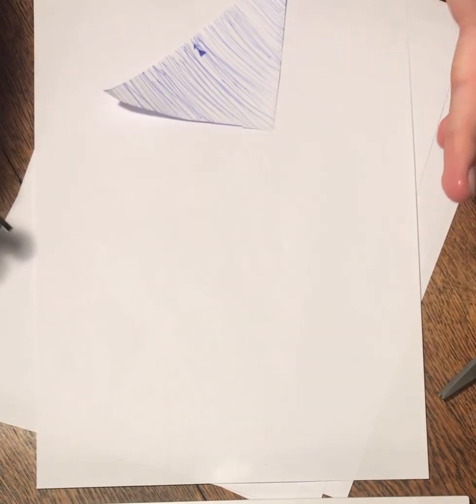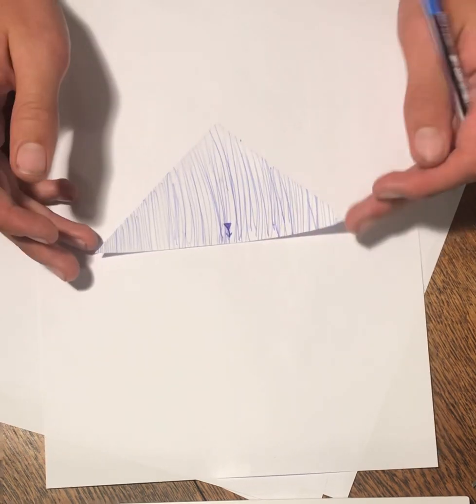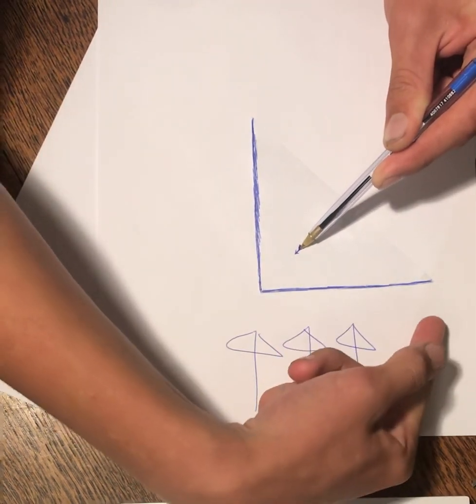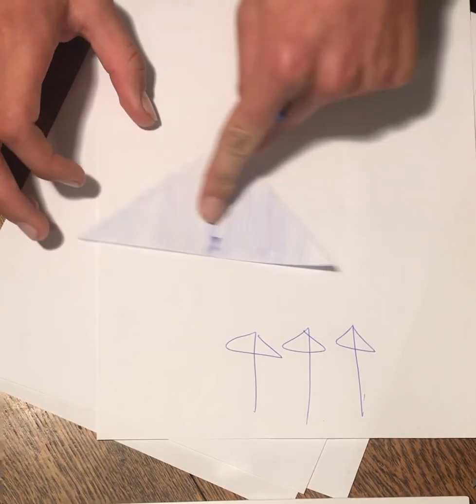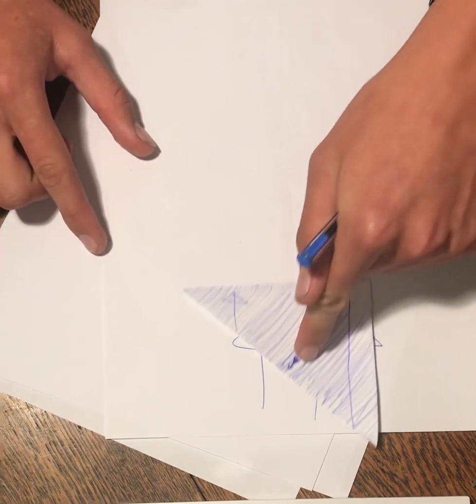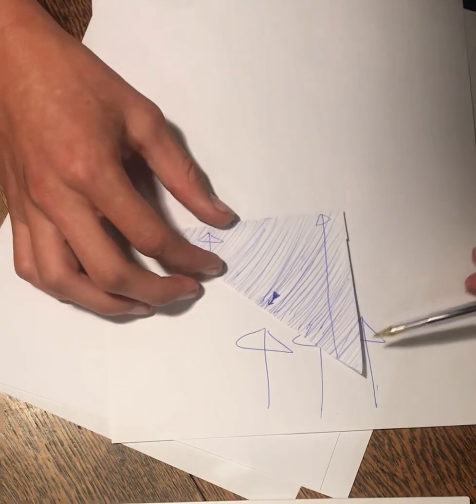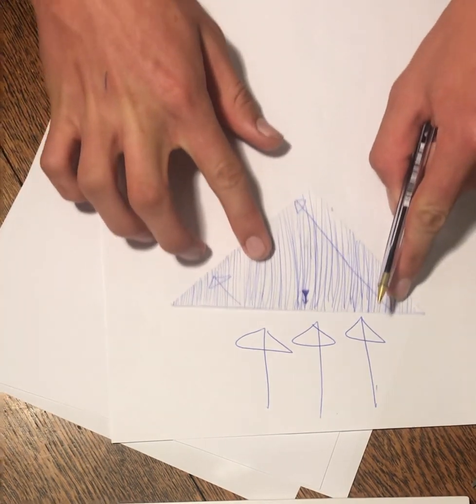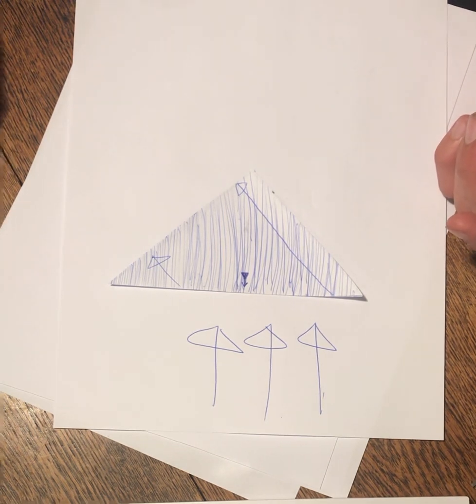The INMAN EFFECT - NEW Reverse delta wing stability concept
My best current explanation: on a reverse delta wing, stability similar to a normal delta wing is achieved, caused by a differential in skin drag on the 2 sides of the wing.
       When the wing changes its position on the yaw axis without changing its direction of motion for example if the wing rotated clockwise from a birds eye view, the left side of the wing would have a larger distance for the air passing over it for travel, creating a higher amount of skin drag on that side of the wing and therefore moving the wing back to equilibrium on the yaw axis, this could be optimised by changing the surface of the wing to something that increases skin drag whilst you could have a thinner airfoil so to decrease the overall increase in drag (the thinner airfoil shouldn’t affect the skin drag, it is purely there to decrease the drag generated when the air immediately hits the airfoil).
      This stability works in effectively the opposite way that a normal delta wing has stability but unlike how a normal delta wing would decrease skin drag when the yaw axis changes, having a small negative effect on its stability, a reverse delta wing would not be affected by the immediate drag from a stability point of view as the front of the wing would be non swept.
      This wing could be used for super sonic aircraft if you sweep the front surface of the wing Backwards as long as the angle that the front edge is swept is less than the angle that the rear surface of the wing is swept forward, (the steeper the angle on the rear surface the greater the stability).

This is all theoretical and I haven’t proofed any of this yet, but I do think that the idea at least has some merit to it and I will be making an RC plane that attempts to prove this in the future.
Please send this and the video included in thus email to anyone that you think would know what I’m talking about and would know if it has already been discovered/proven or disproven.